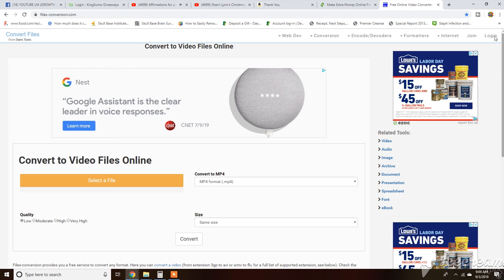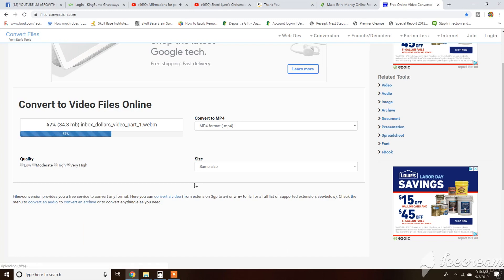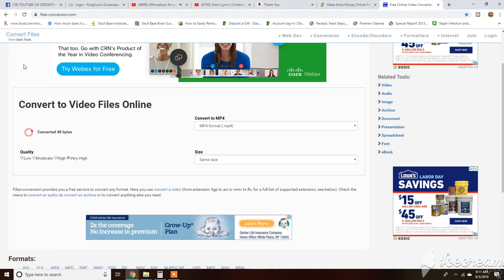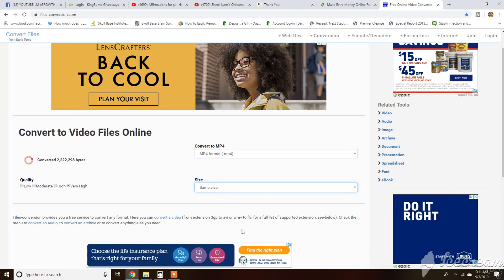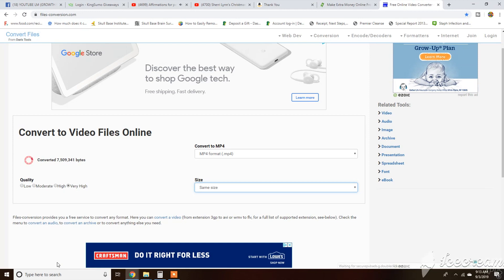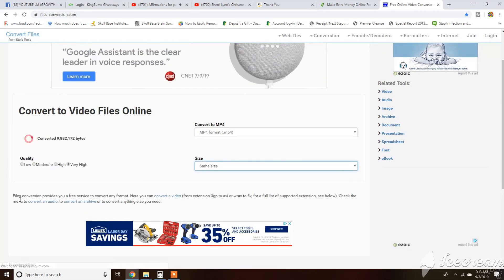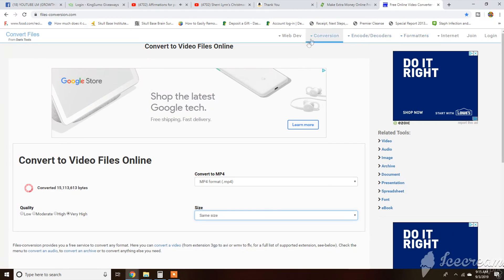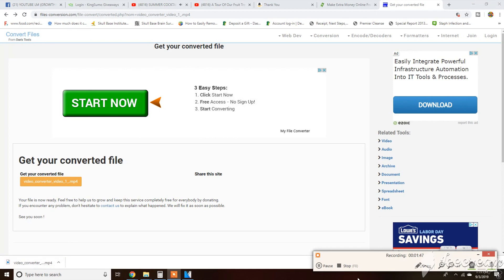How to Convert Files Using Files Conversion com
Today I show you how to use a Free file converter software online to convert files to a mp4 format.

Heres the link for the site I used in this video